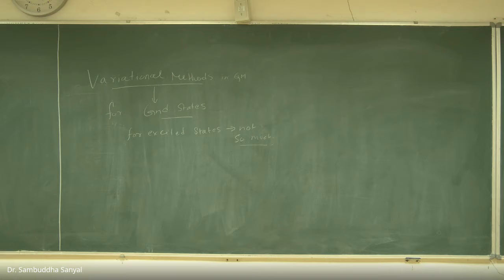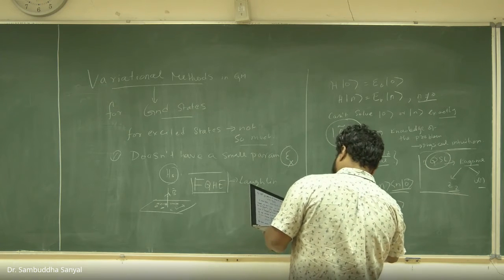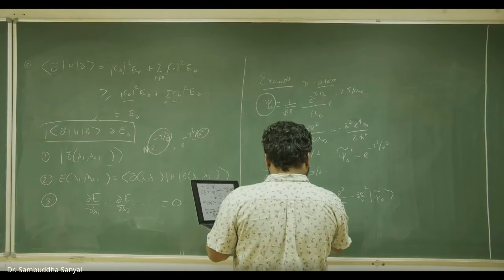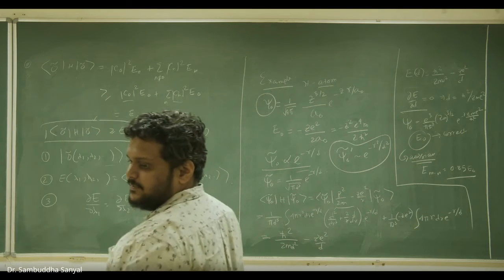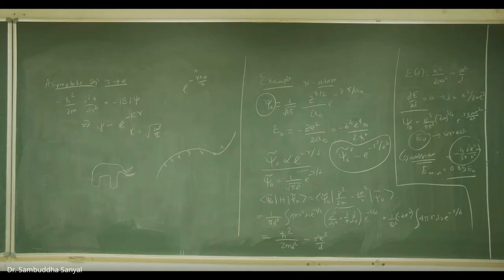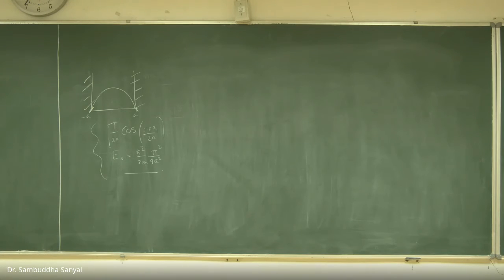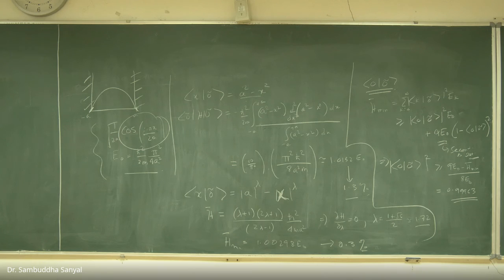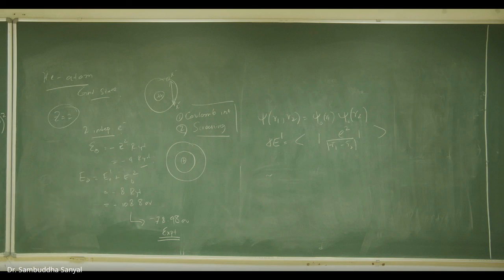PHY321 QM II 2022 03 15 22 22 GMT 7